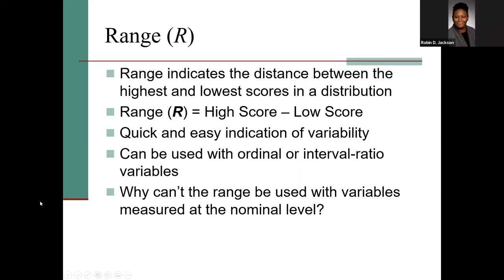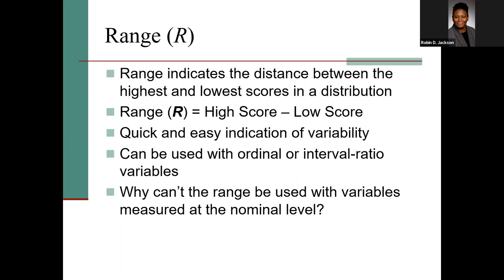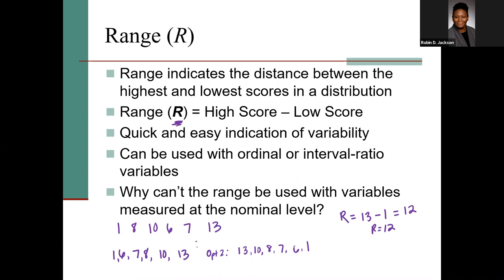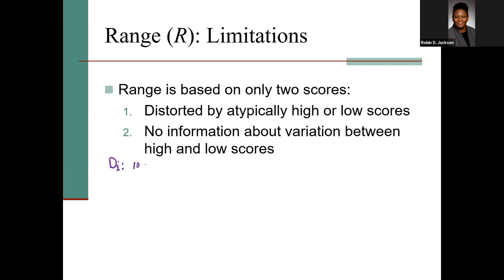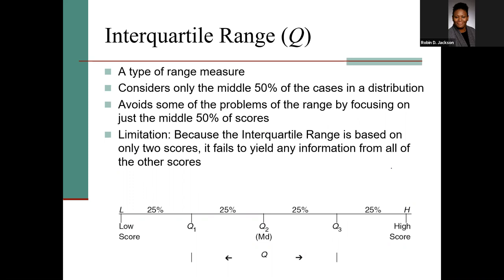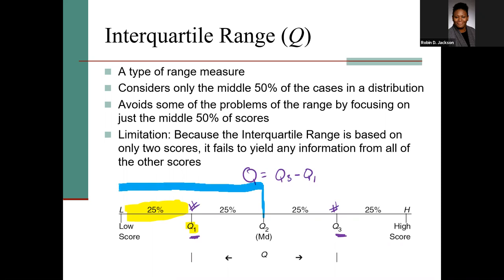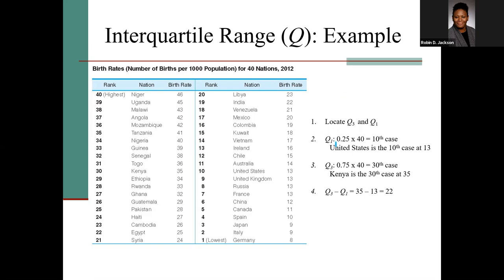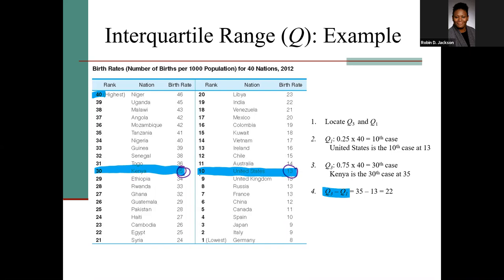Measures of Dispersion Lecture - Part 2